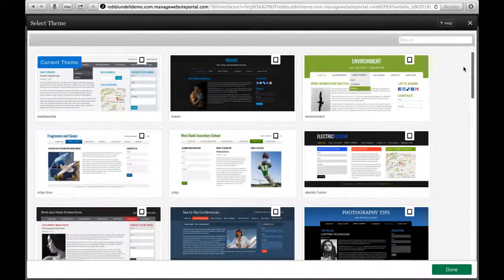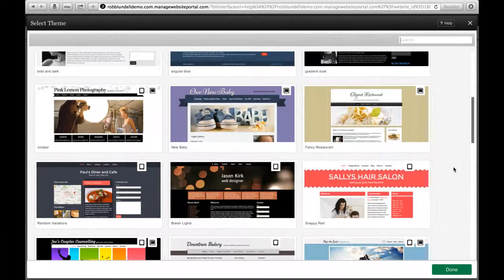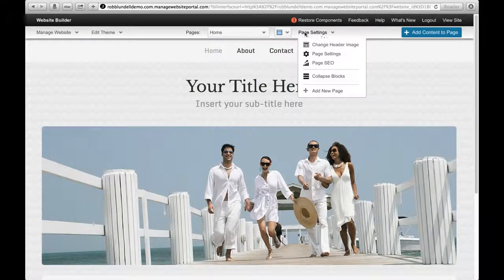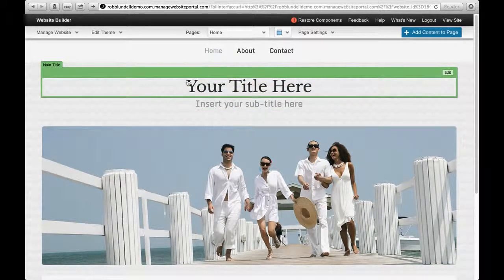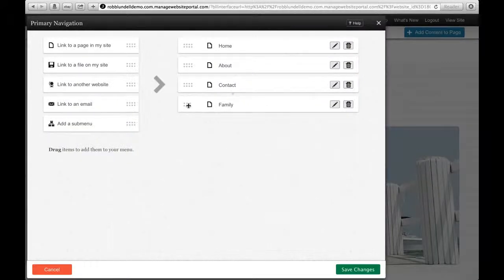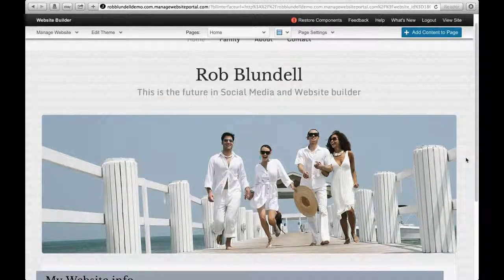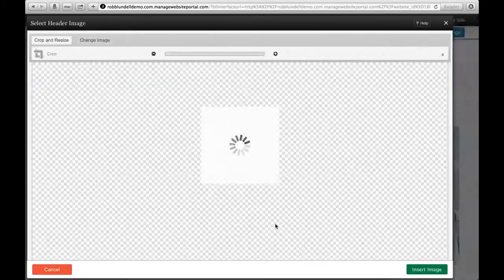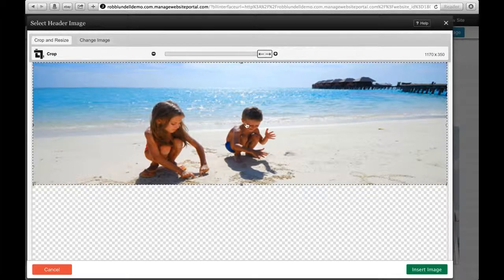YSD Website Builder Basics